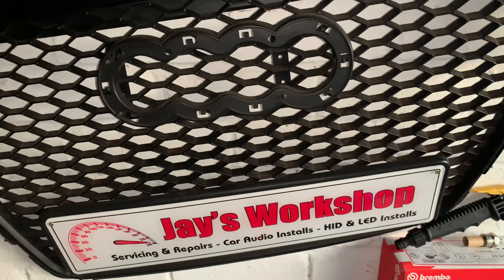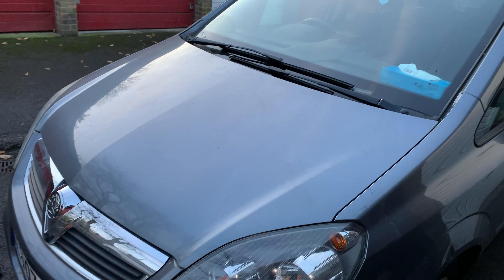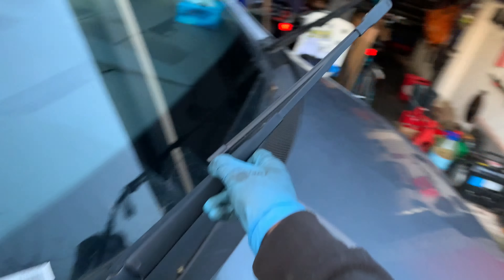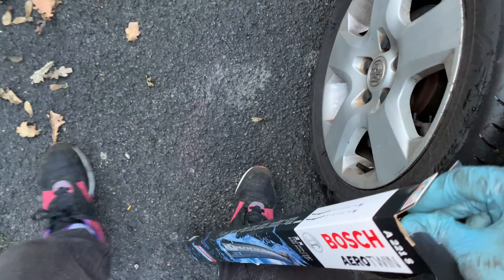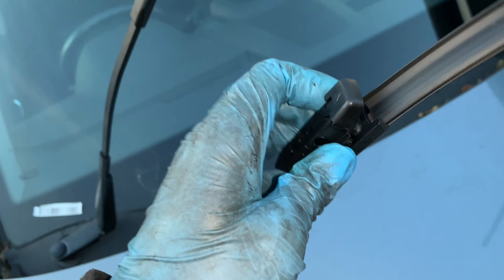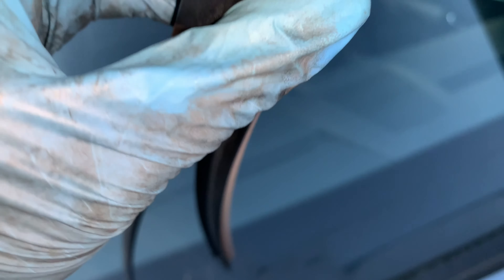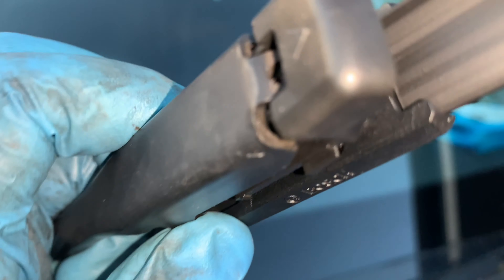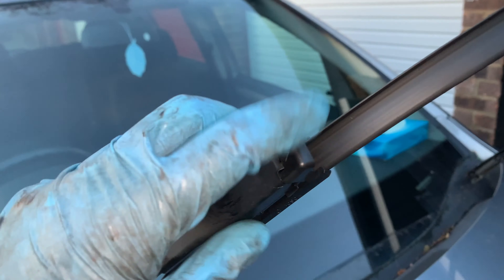Vauxhall/Opel Zafira (B) Front Wiper Blades Replacement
How to replace front wiper blades on a Vauxhall Zafira B